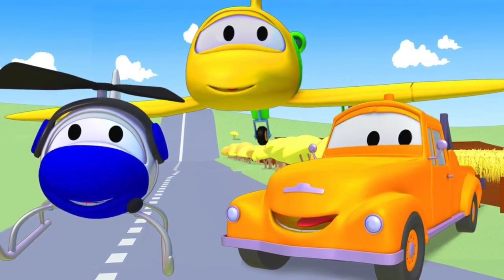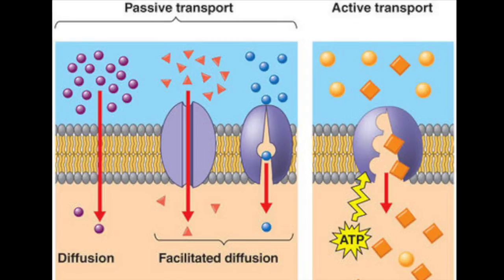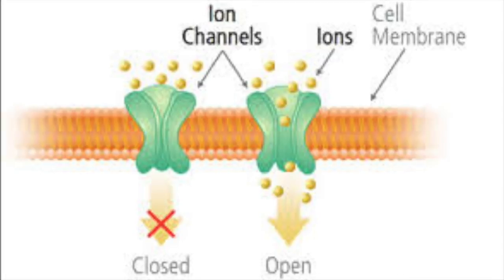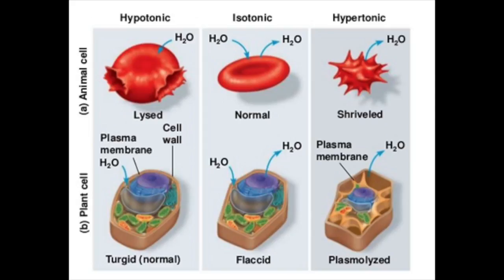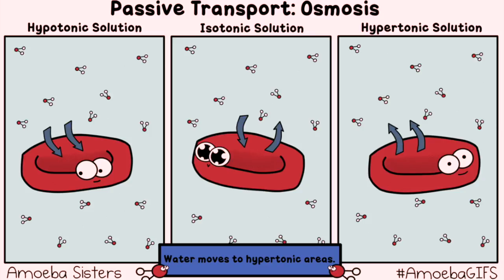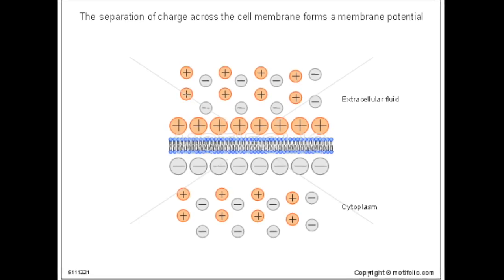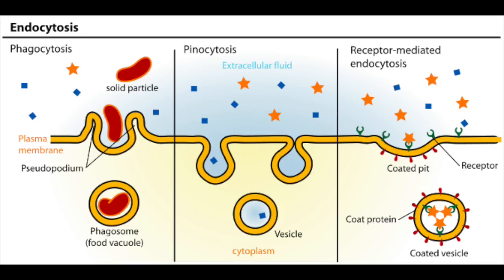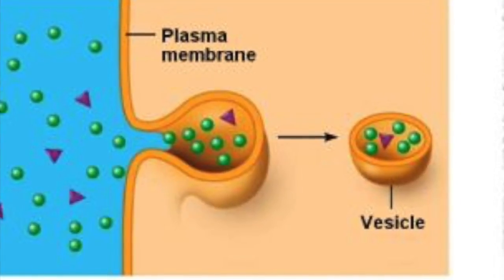Cellular Transport By: Angela Ly (Periods 8 & 9)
Cellular Transport Extra Credit Assignment